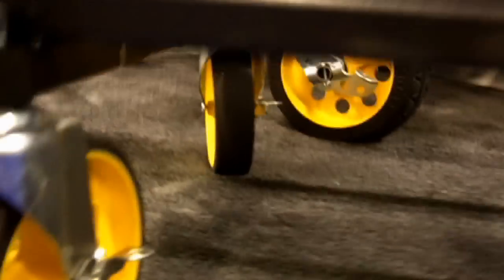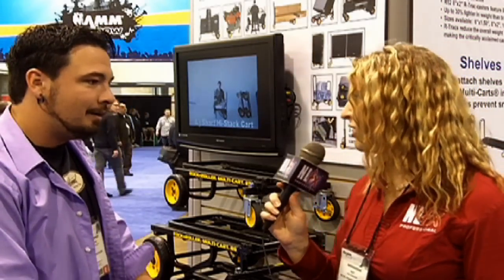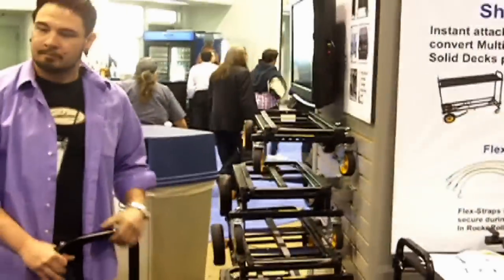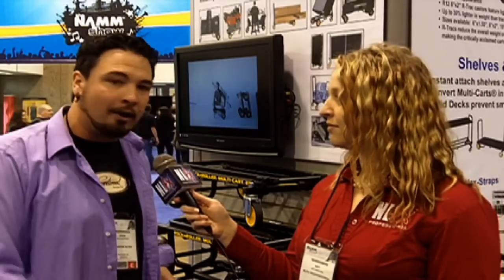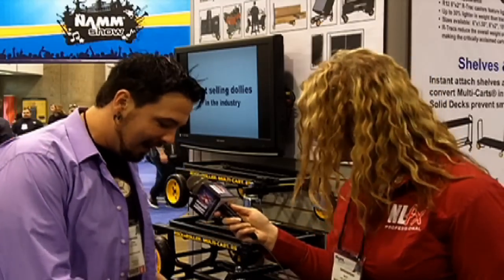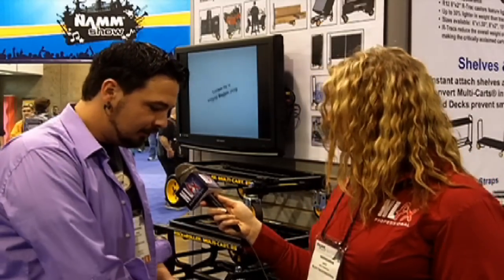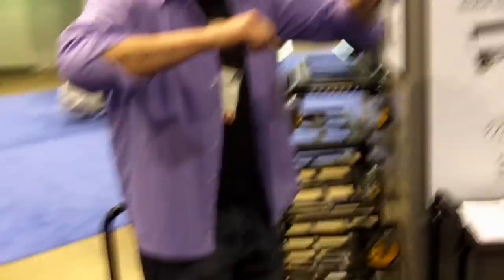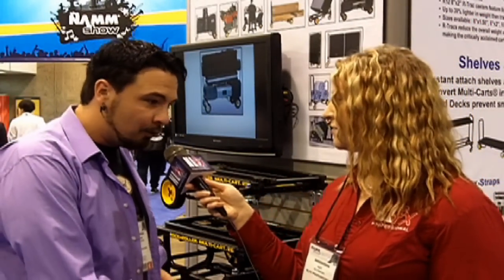NLFX Professional NAMM Cam 2012 - Rock N Roller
Join Kat from NLFX Professional and Jesse Grossmann as they show you the new R14 cart form Rock N Roller!  This new cart is longer stronger and will save you time loading in for any event!  Designed with the consumer in mind this cart is exactly what you have been looking for!